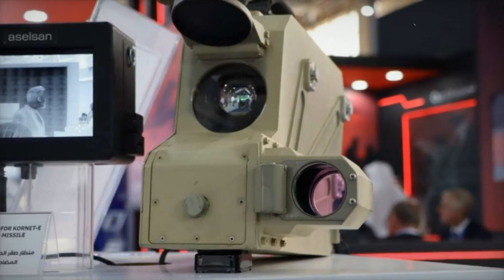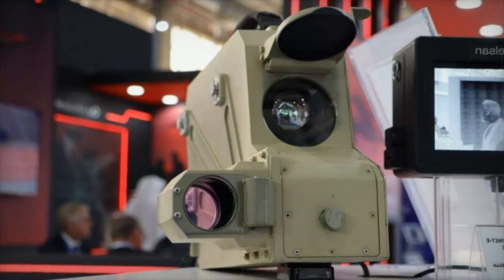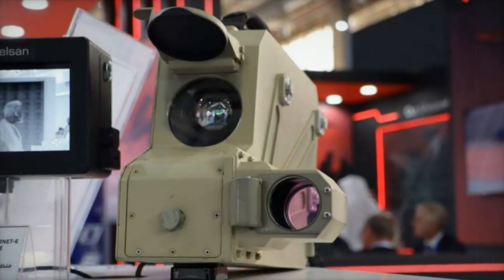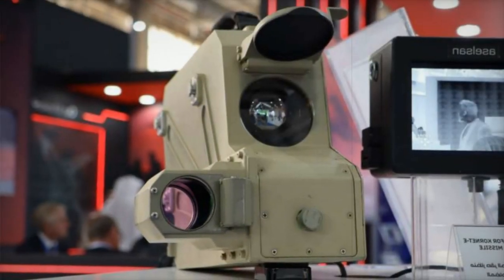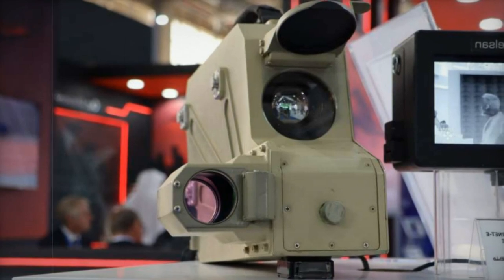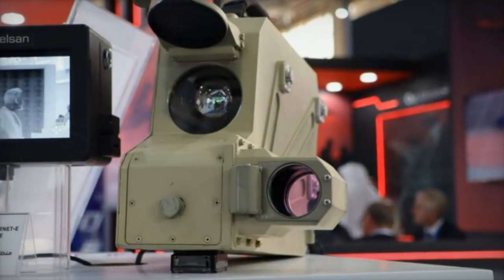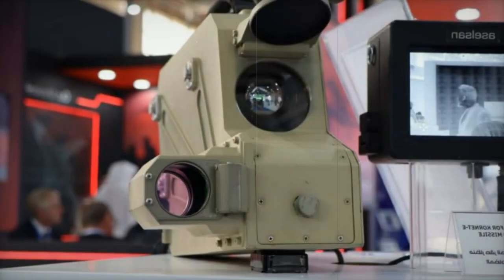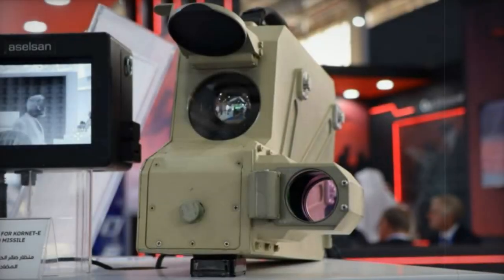WDS 2024 Turkish company Aselsan displays Sager 100 thermal sight for Russian Kornet E missile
At the ongoing World Defense Show 2024 (WDS 2024) in Saudi Arabia, the Turkish company Aselsan is showcasing the Sager-100 thermal sight. This thermal sight is designed to integrate with the Russian Kornet-E anti-tank guided missile (ATGM) system without requiring modifications, simplifying its implementation for military users.